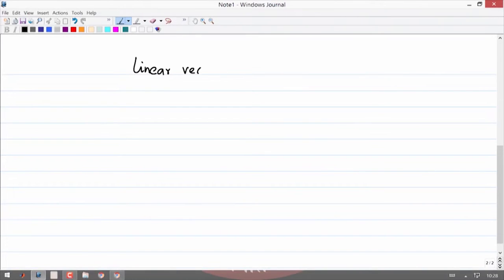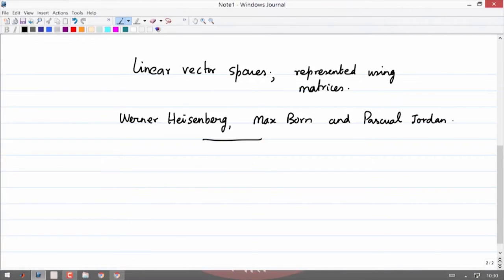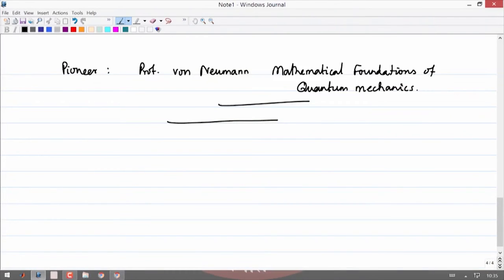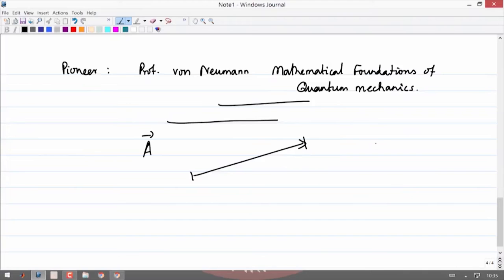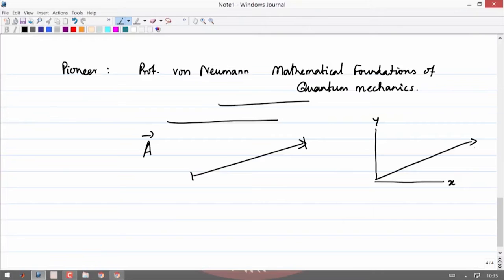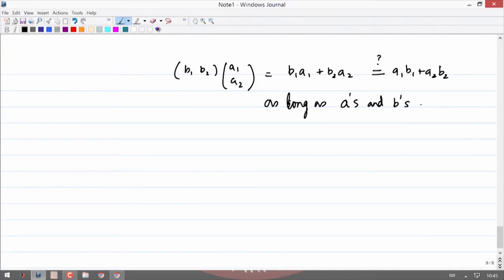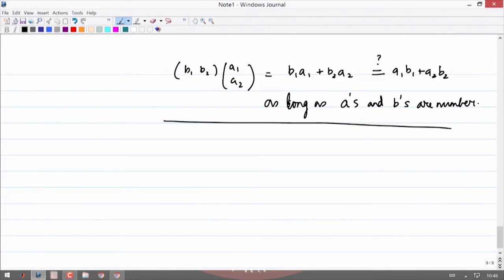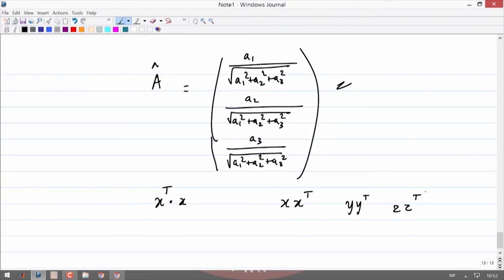Linear Vector Spaces: Matrix Representations.